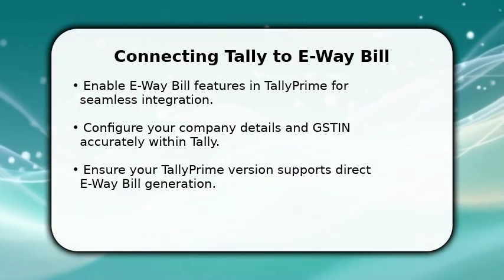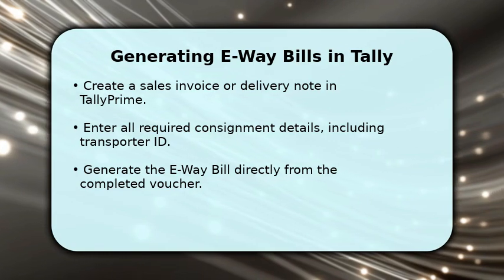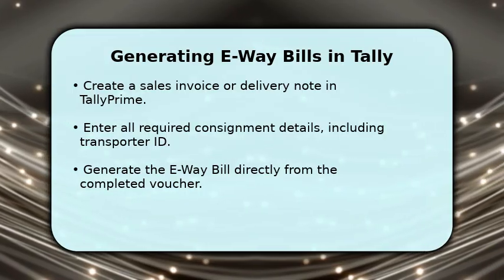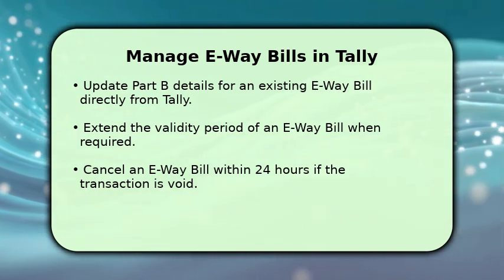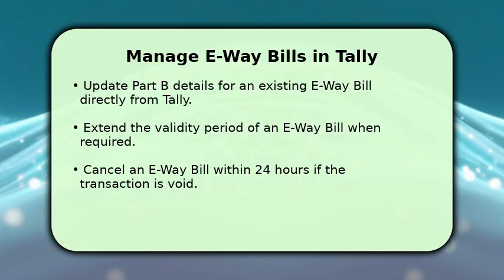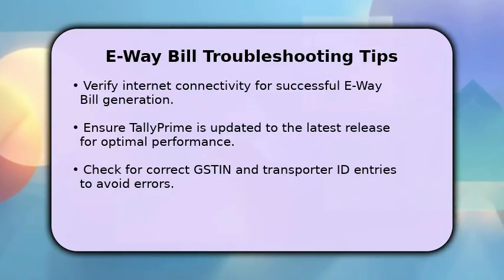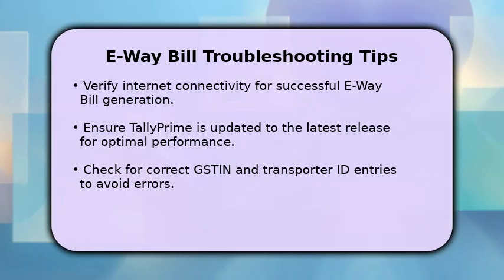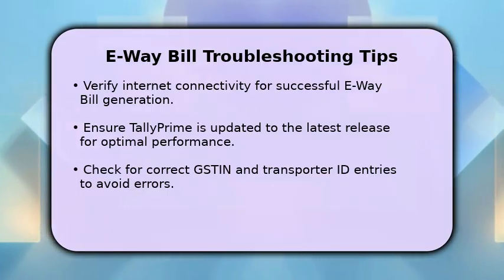How to Connect Tally to E-Way Bill (Easy Method)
▸ (x) Are you struggling to connect your Tally software with e-way bill? Look no further! In this video, we will guide you through the easy method of connecting Tally to e-way bill. This step-by-step tutorial is perfect for small business owners and accountants who want to streamline their invoicing process. We will cover the necessary settings and configurations required to establish a seamless connection between Tally and e-way bill.

Tally software, e-way bill, GST compliance, invoice management, accounting software, small business owners, business accounting, tax compliance, India GST